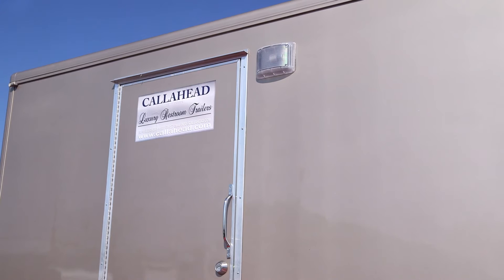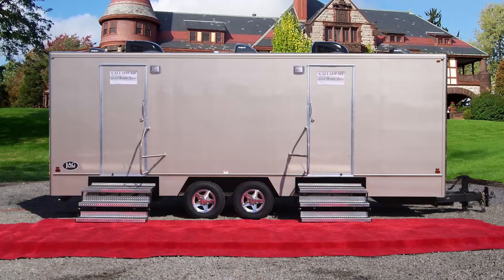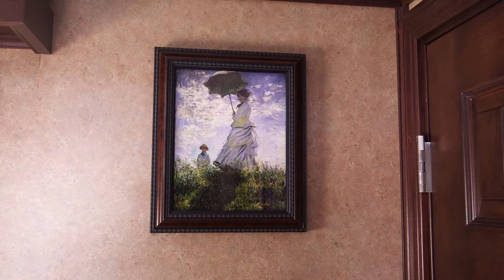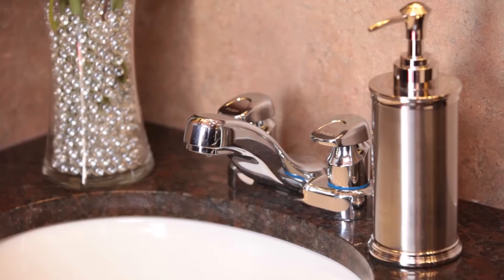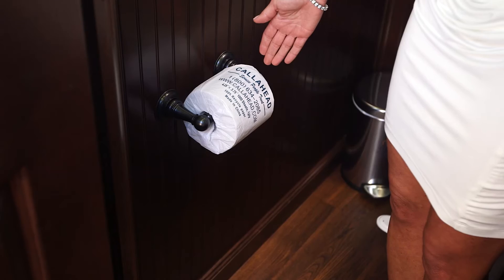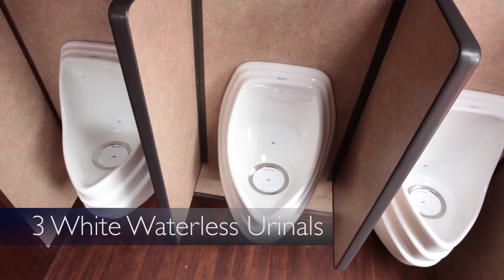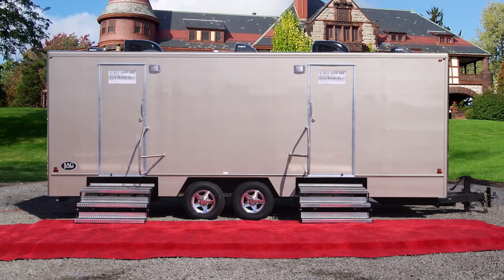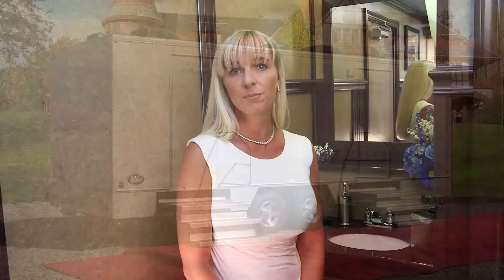'The Oxford' Luxury Restroom Trailer | CALLAHEAD | NEW YORK | Portable Restroom Trailer Video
The OXFORD is a luxury restroom trailer rental for when you want only the best bathroom facilities for your wedding or special event. The OXFORD is a CALLAHEAD exclusive that was designed by CALLAHEAD's own President and CEO, Charles W. Howard. He created a restroom trailer that mimics European bathrooms of the 19th century that were common inside mansions and castles.

The women's restroom is equipped with five private bathroom stalls and the men's has two spacious bathroom stalls and three waterless and odorless urinals with privacy dividers. There are two full vanity sinks with luxurious granite countertops in each and Mohen automatic faucets with hot and cold running water options.